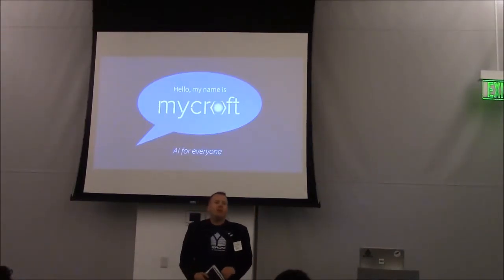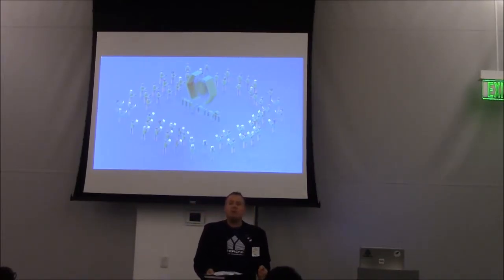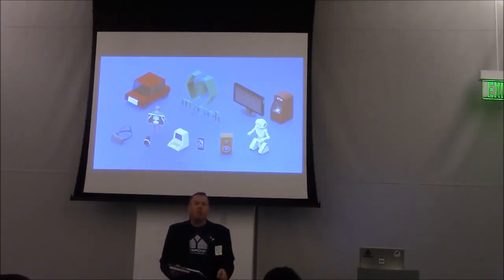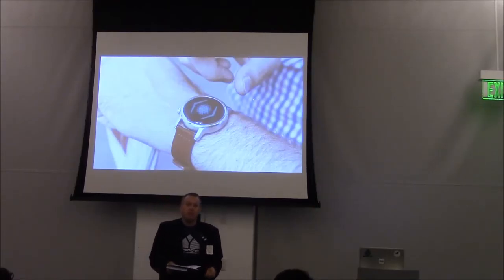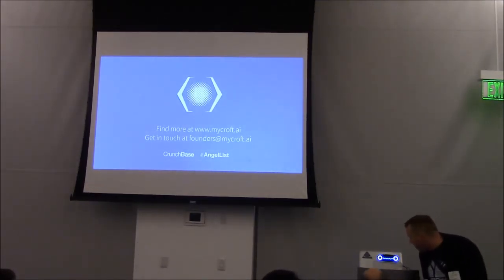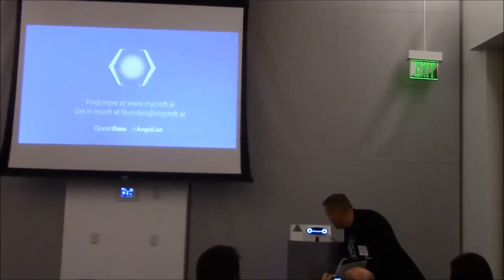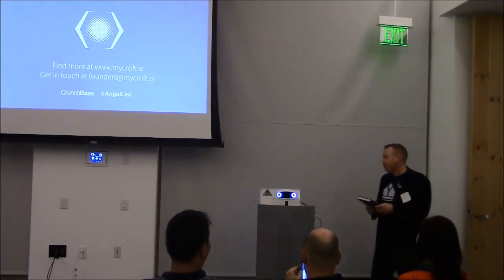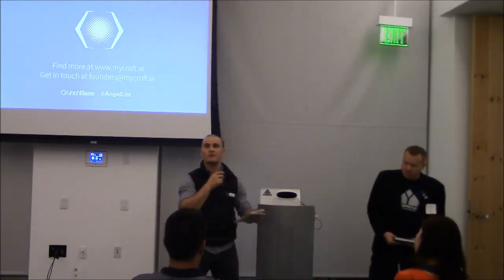Mycroft - SVNewTech February 2017